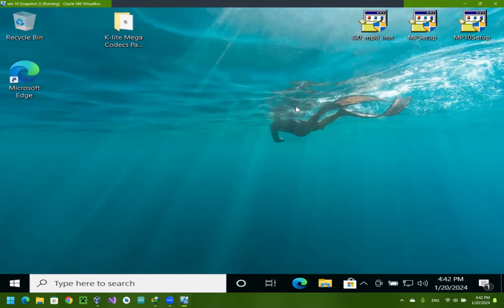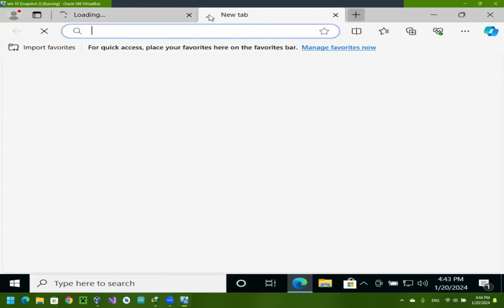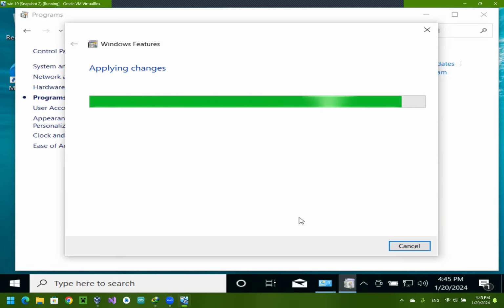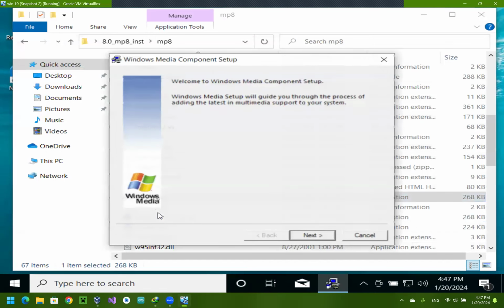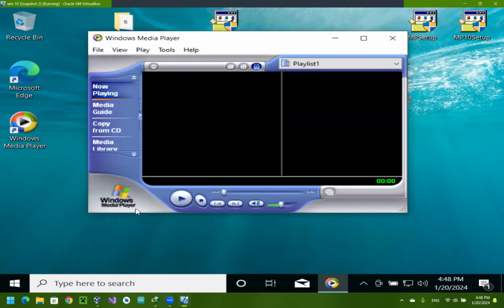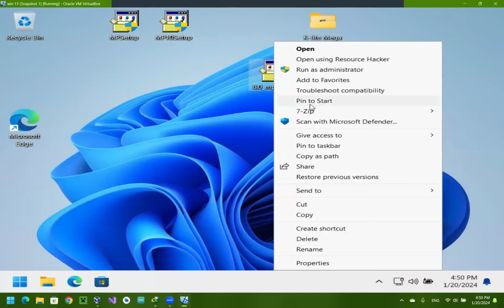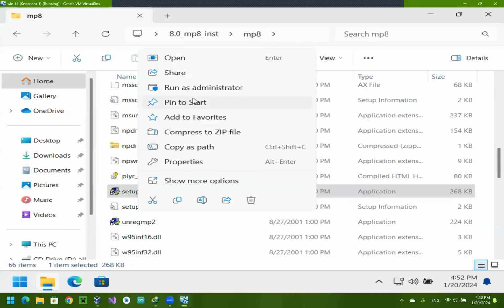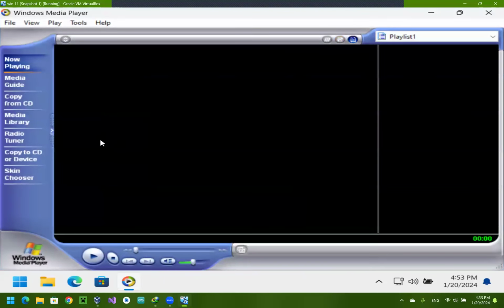how to install windows media player 8 on windows 10 and 11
in this video i downgraded wmp 12 to 8
(this is for nostalgic purposes only)